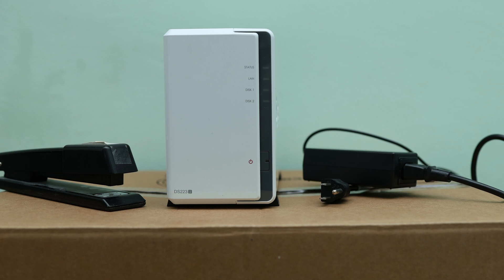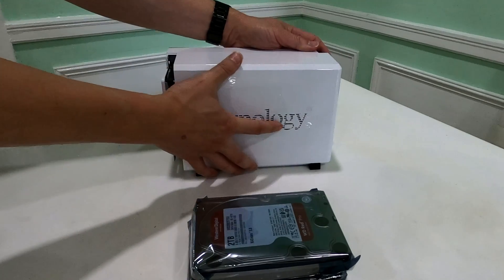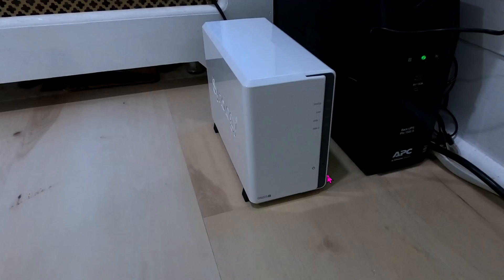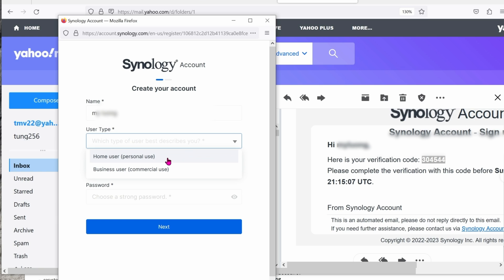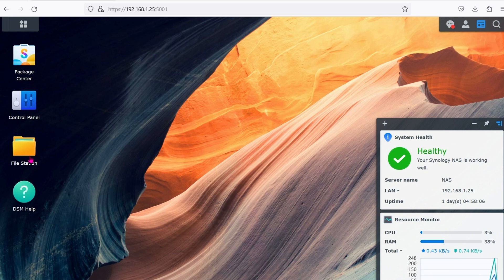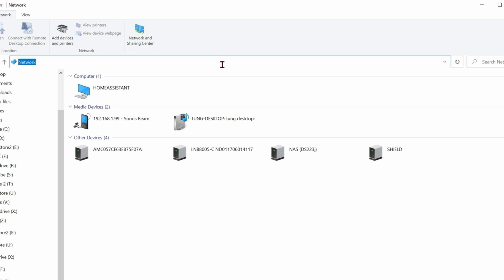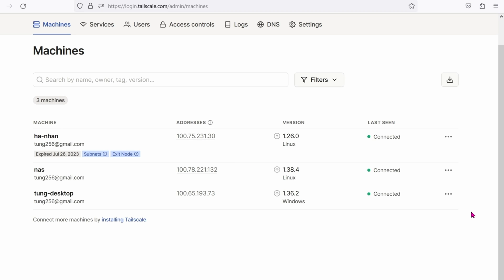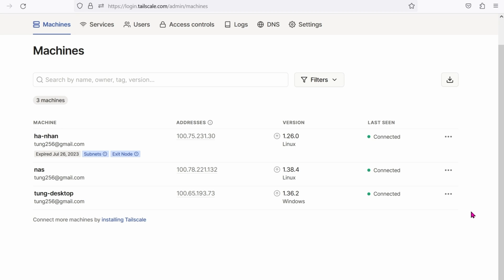Synology 2-Bay DiskStation DS223j, quick setup, tips, and tricks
today we will set up this sweet little file server to save, backup files, and more. use your phone, tablet, or computer to access files on your local network as well as remotely from anywhere in the world, no monthly fees.

0:00 intro
1:26 hardware set up
3:12 finding it on your network
5:31 set up storage
6:49 create users
7:37 access drive on local network
8:20 map network drive
9:06 access drive remotely
11:01 cloud backup

+ 2tb hard drive
+ 6tb hard drive